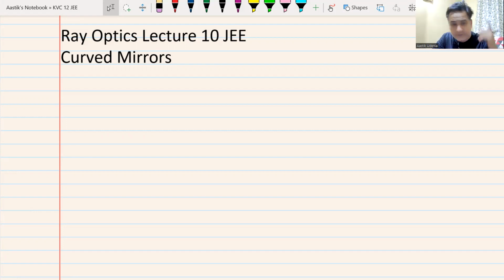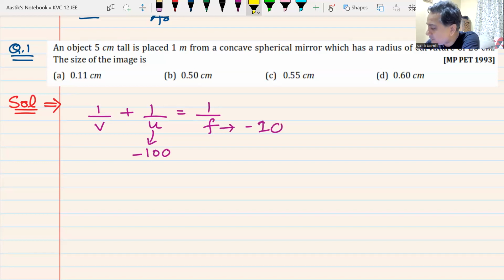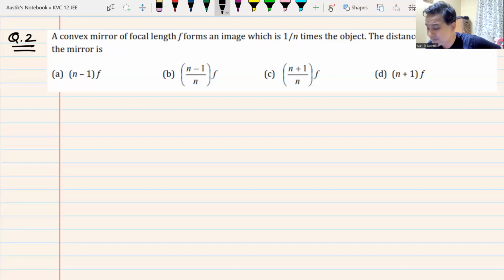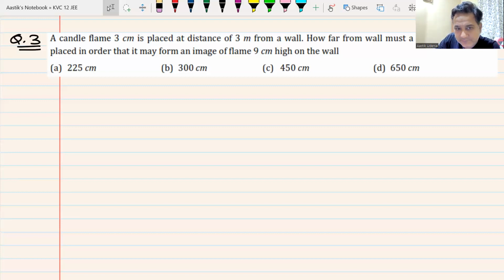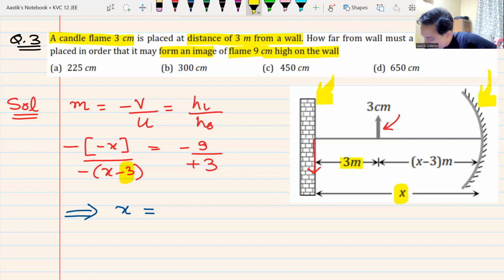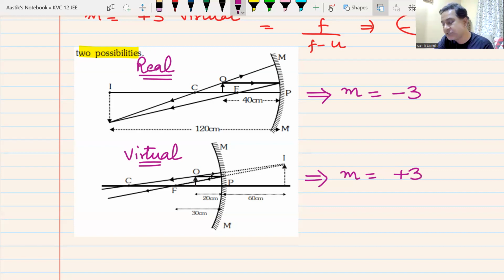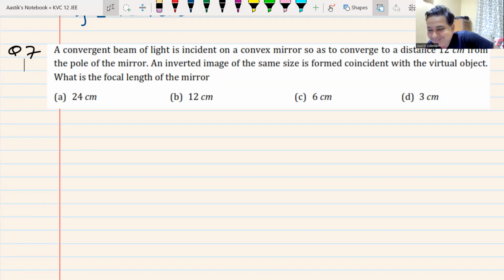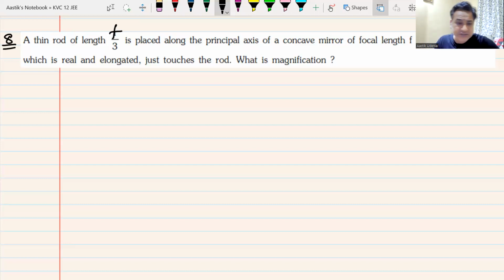Curved Mirrors IIT-JEE | L10 | Mirror Formula | Magnification | Problems | JEE Main & Advanced 2023